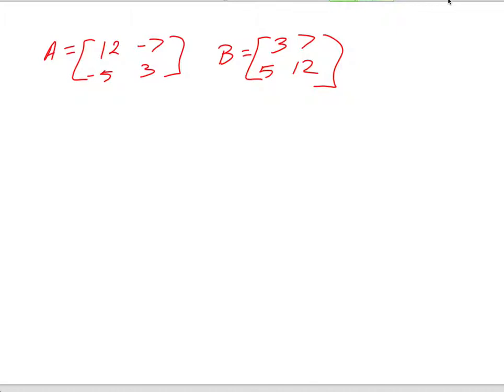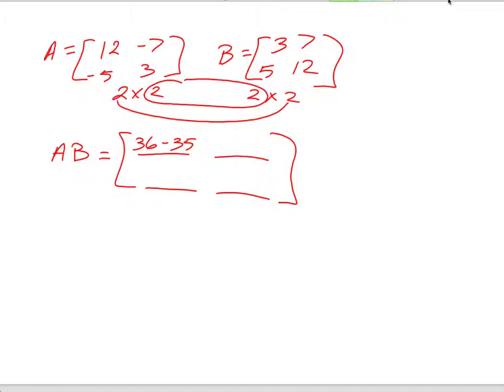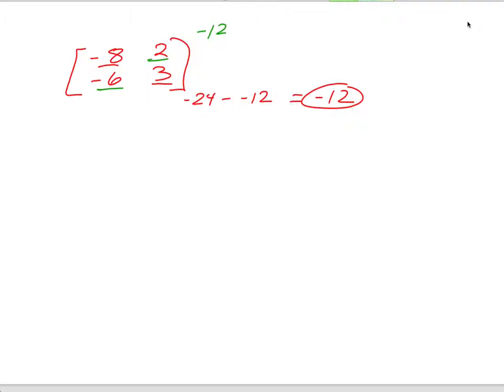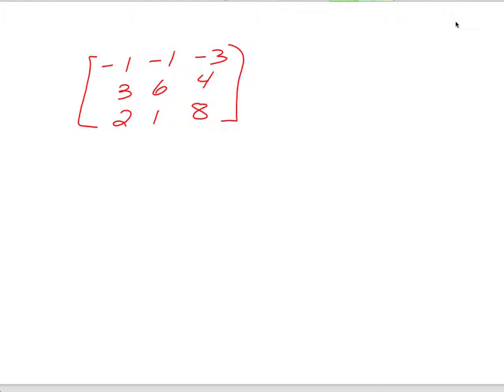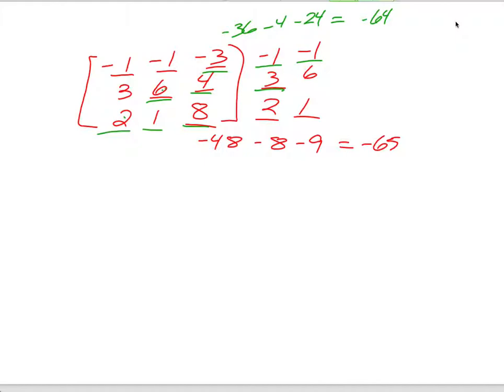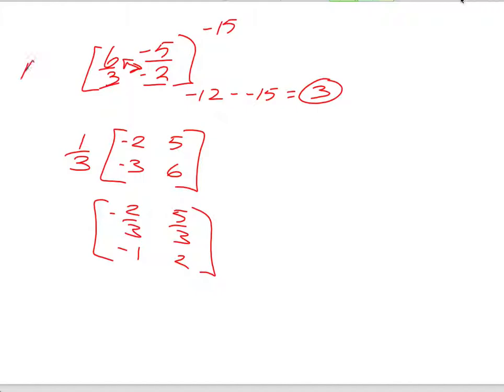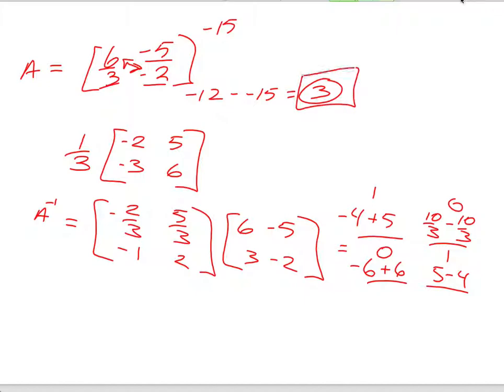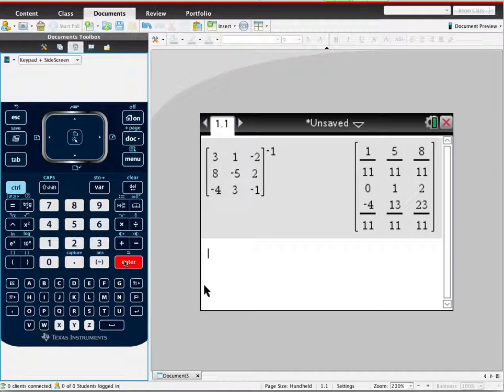Determinants and inverse of a matrix (Unit 11 Video 3)